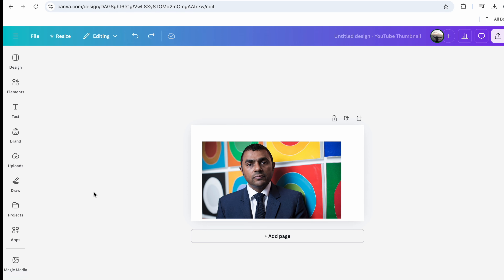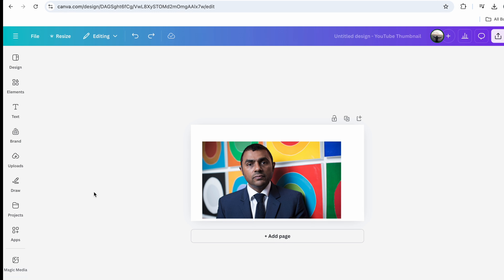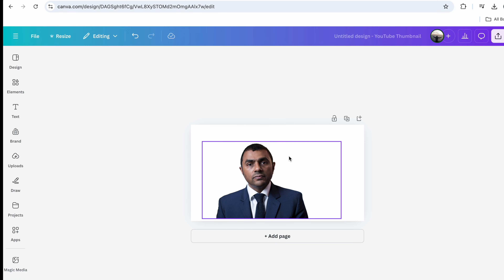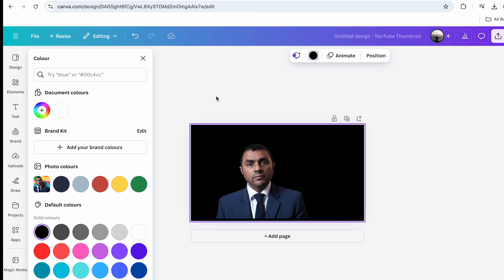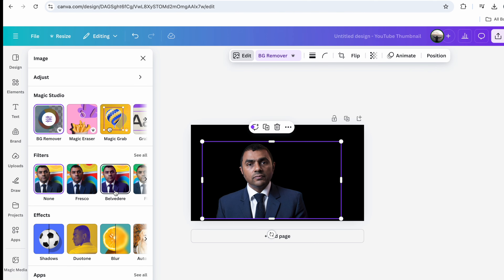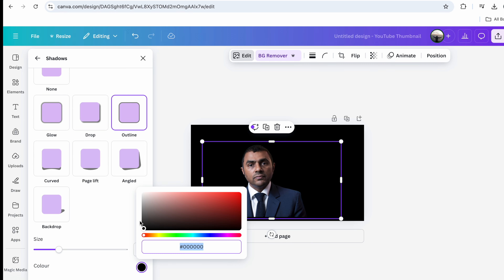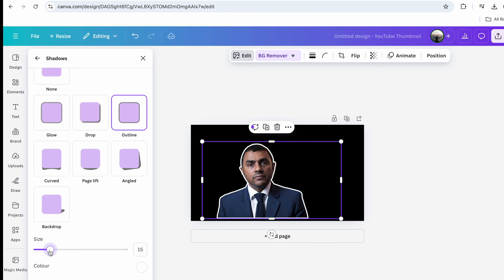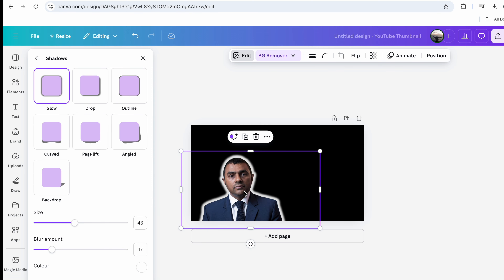[EASY GUIDE] HOW TO OUTLINE AN IMAGE WITH WHITE BORDERS IN CANVA (FOR YOUTUBE THUMBNAILS?)